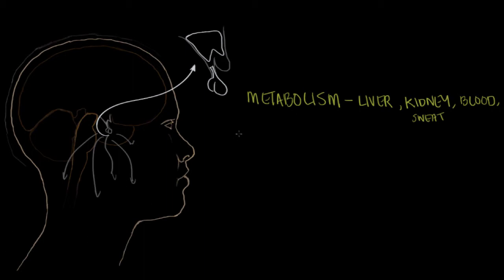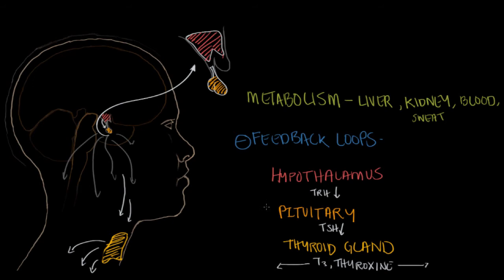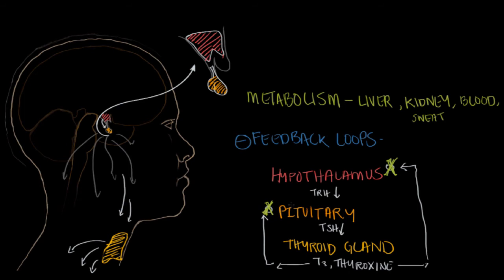Hormone Concentration Metabolism and Negative Feedback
In this video we're going to learn about how the concentration of hormones in our blood is regulated.